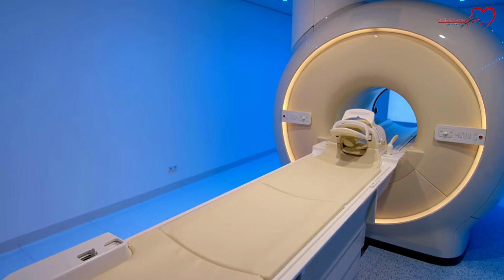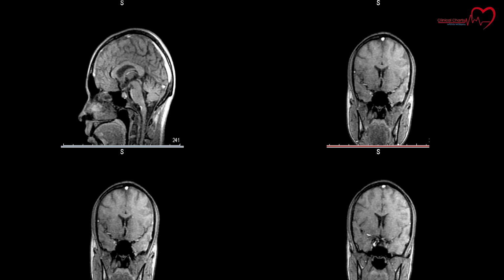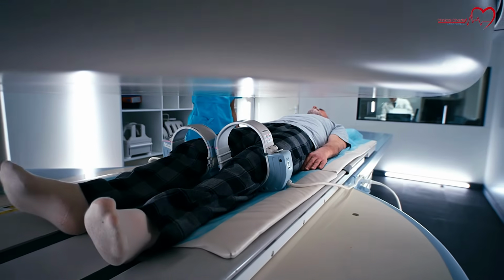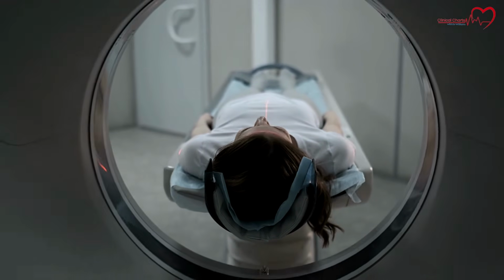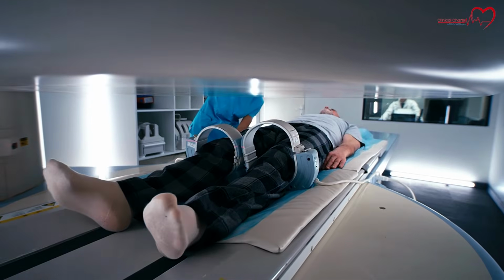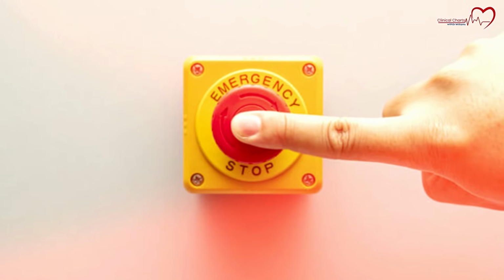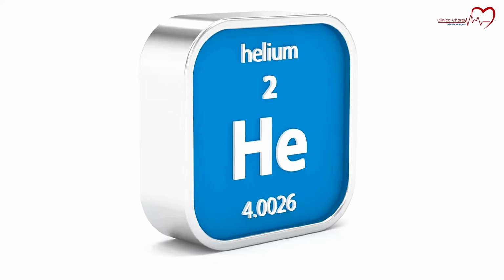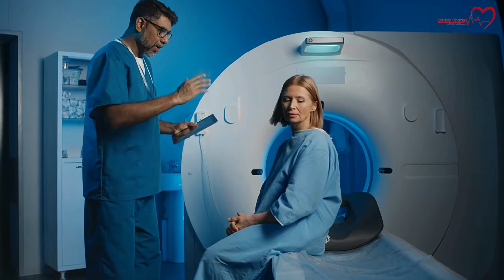Man gets sucked in and killed by MRI machine!!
⚠️ Tragic Incident in New York ⚠️
A heartbreaking tragedy has shocked the world. In New York, a man accompanied his wife for what was supposed to be a simple, routine medical scan. But in a devastating turn of events, he lost his life when the powerful magnet of the MRI machine pulled him in because he was wearing a heavy metal chain. This incident is not only tragic for the family but also a reminder to people everywhere—whether in the US, UK, Canada, Asia, or Africa—about the importance of strict medical safety protocols. MRI machines are life-saving tools, but they can become extremely dangerous when safety rules are overlooked. Hospitals and patients alike must be vigilant to prevent such accidents in the future. This shocking story has raised global awareness about the hidden dangers inside medical facilities and highlights why awareness is essential. Watch this video to understand how one mistake turned a routine visit into a nightmare and why safety warnings should never be ignored.